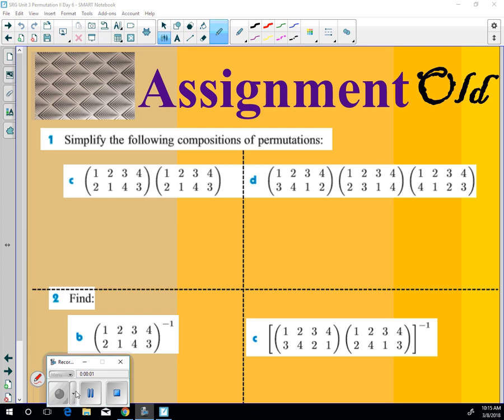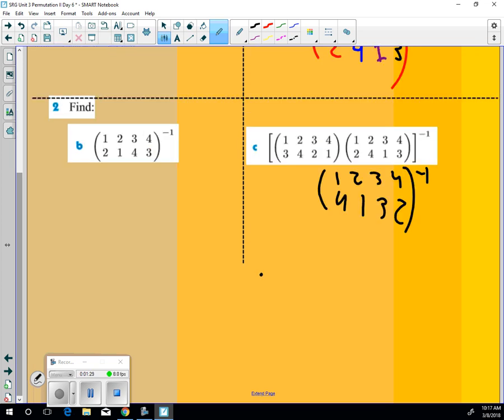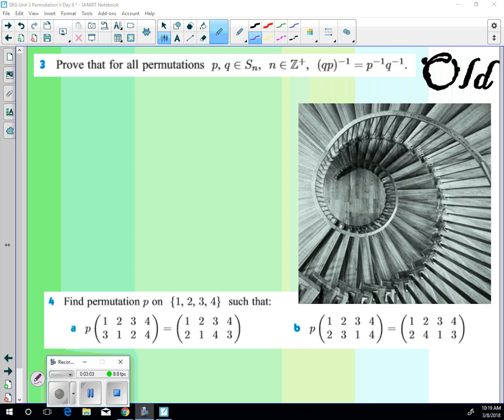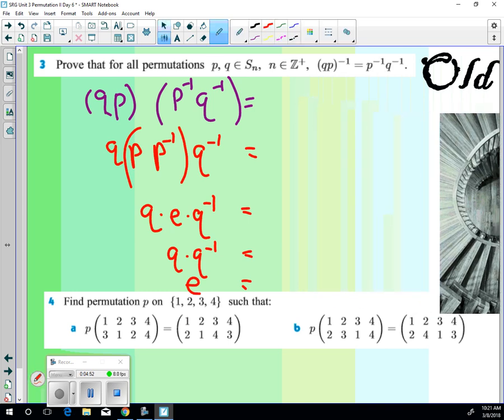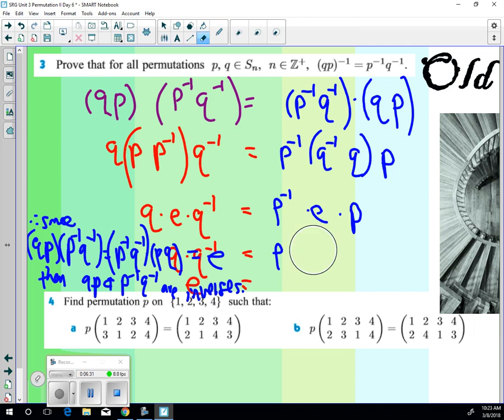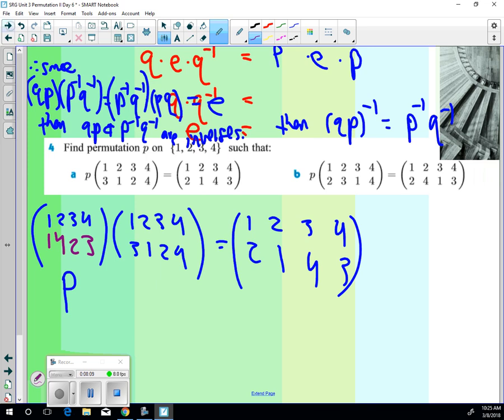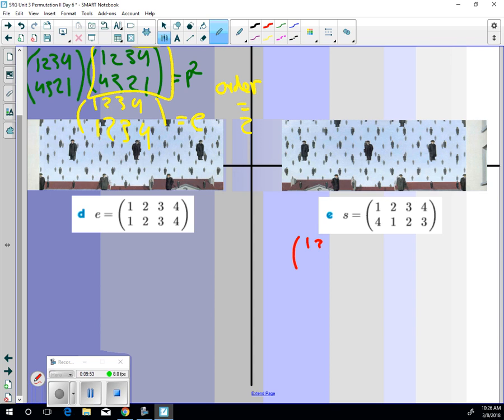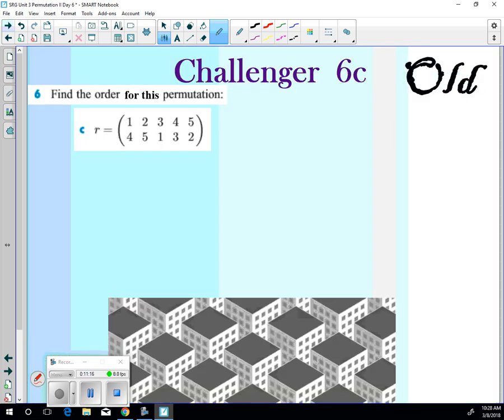FM Permutation Problems Explained Day #1 3 8